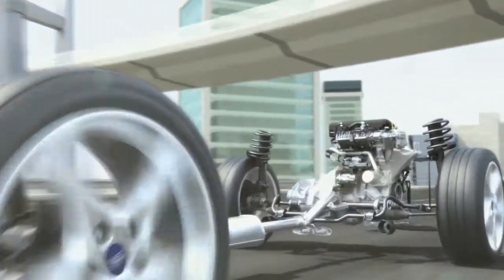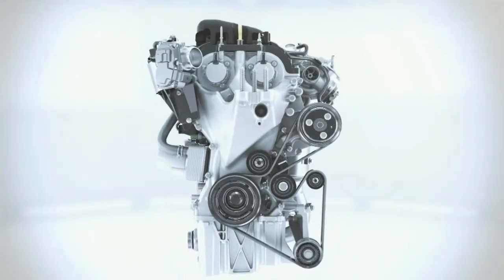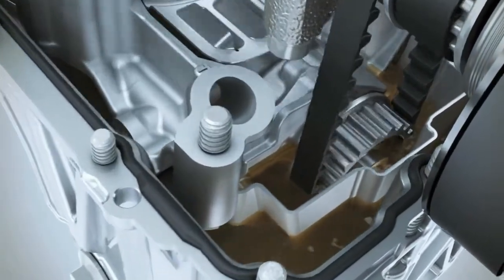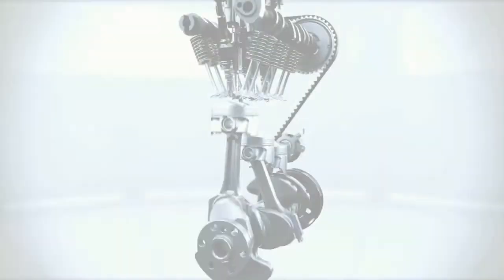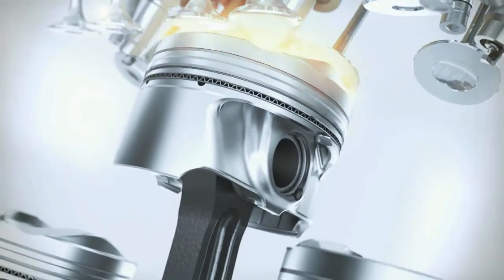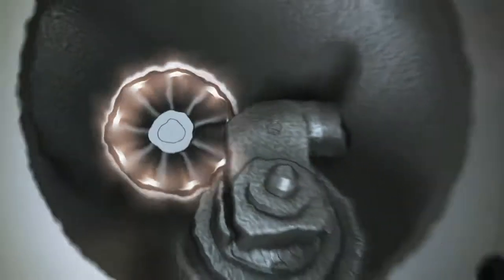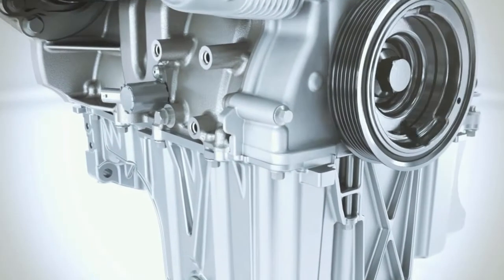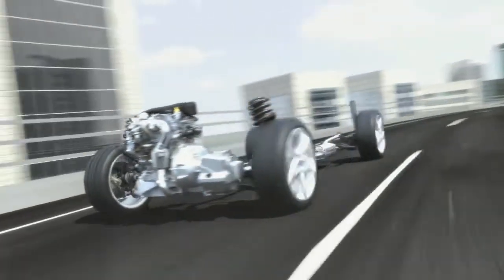Gates Ford | Vehicle Features | The New Ford Ecoboost Engine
The all-new Ford Ecoboost engine - offering the performance of a conventional 1.6-litre engine with less than 120g/km CO2 emissions.